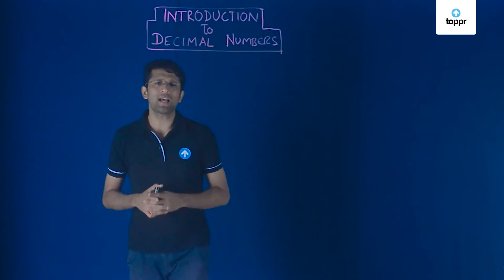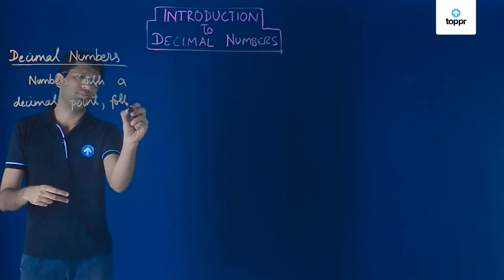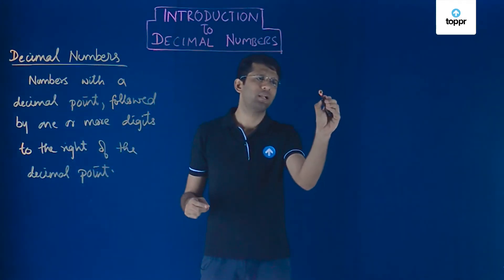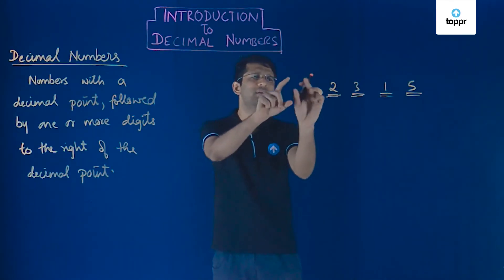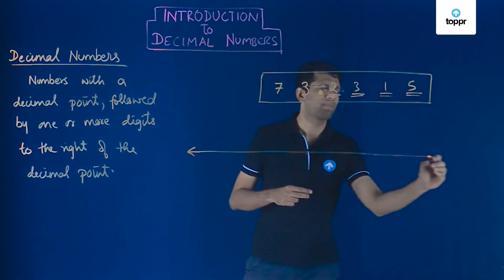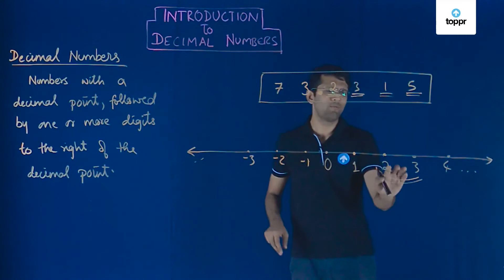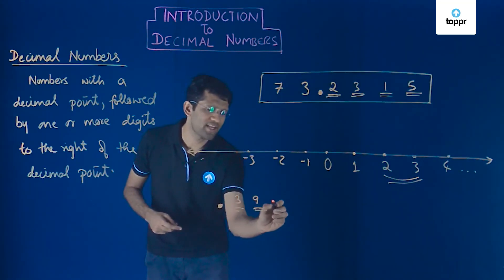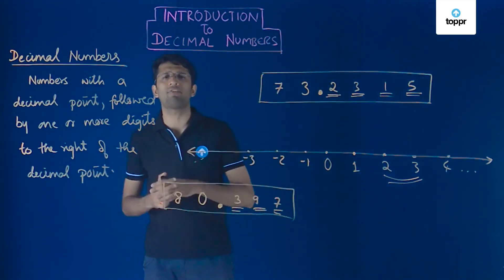Introduction to decimal numbers | Class 11 Maths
Numbers including and above 0 (zero) make up the set of whole numbers. Not every number is a whole number. Our decimal system lets us write numbers in various types and sizes just by using a single decimal point. As you move right from the decimal point, each place value is divided by 10.

* 2000+ hours of byte sized video lectures